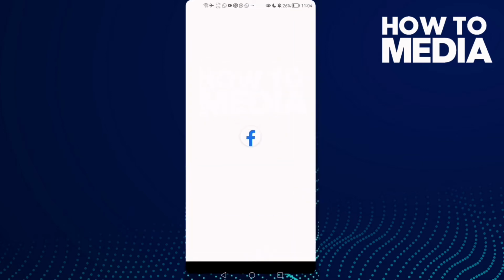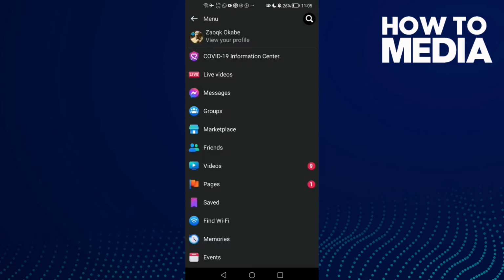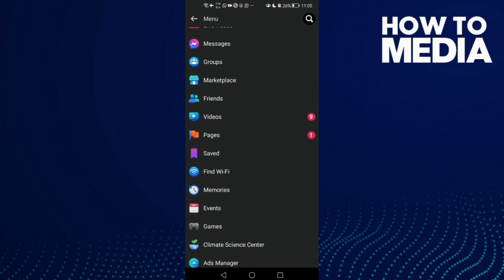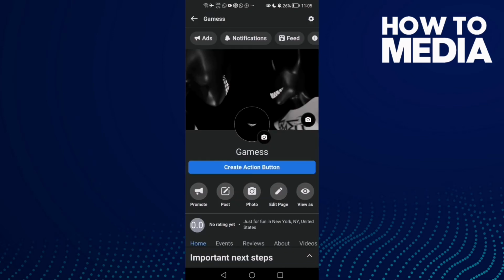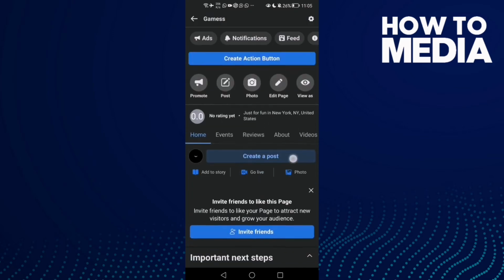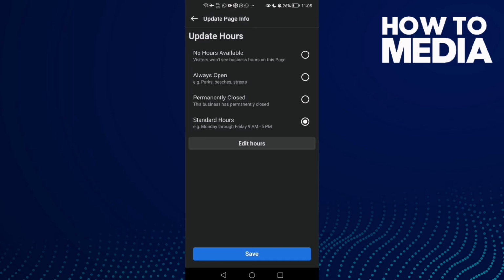How to Edit Your Page Available Hours on Facebook Lite App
in this video we discuss :